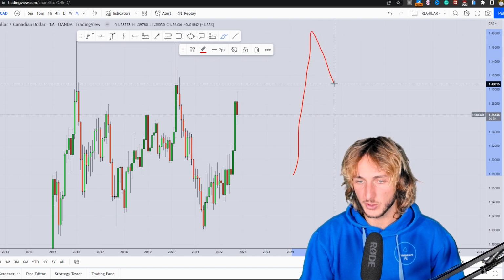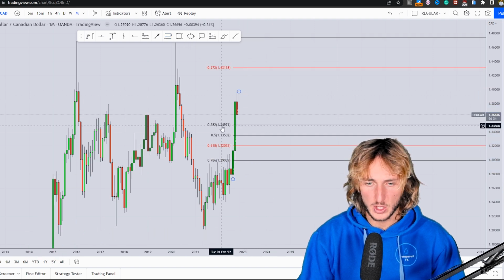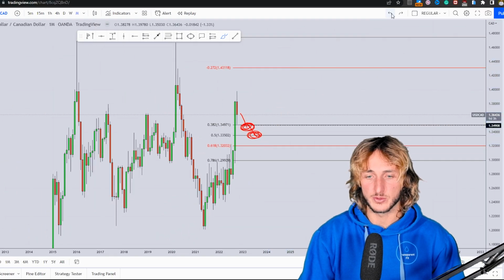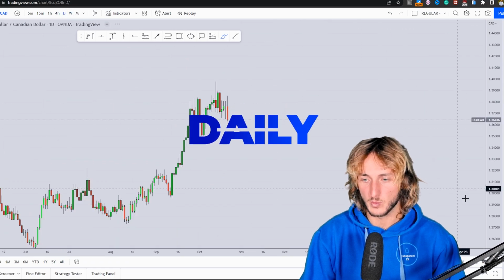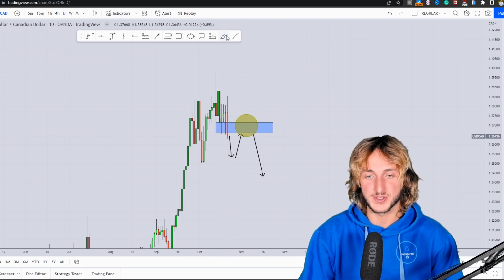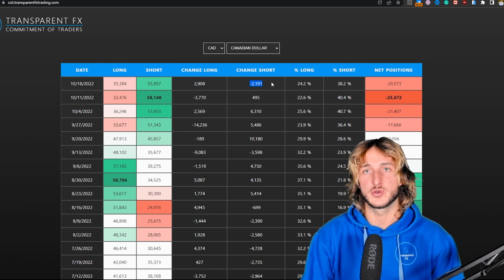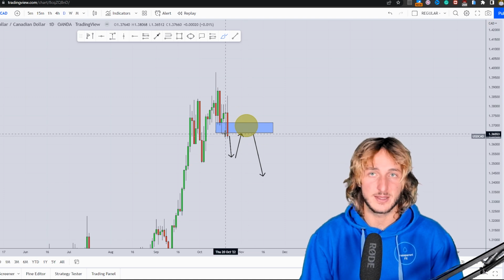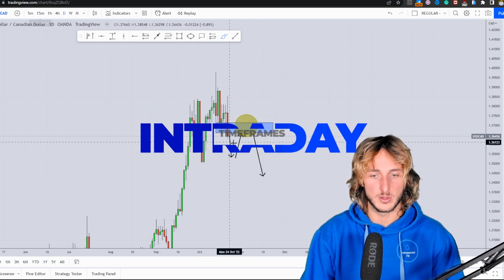USDCAD Trading Strategy: Technical & Order Flow Analysis !